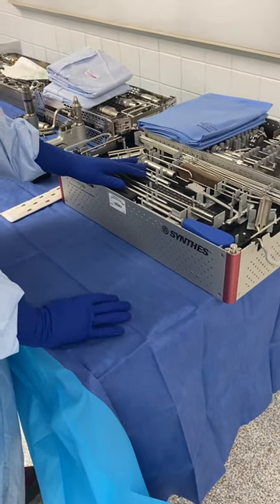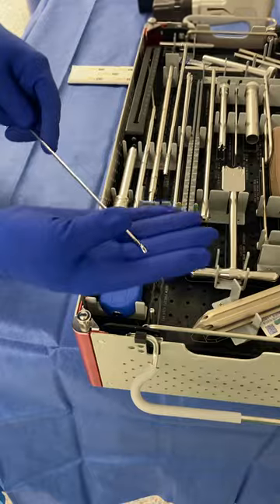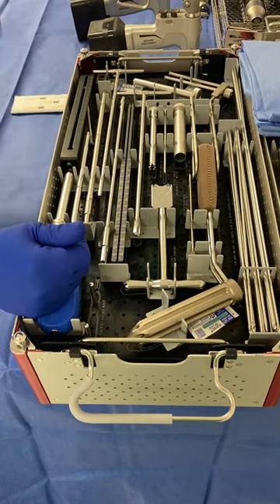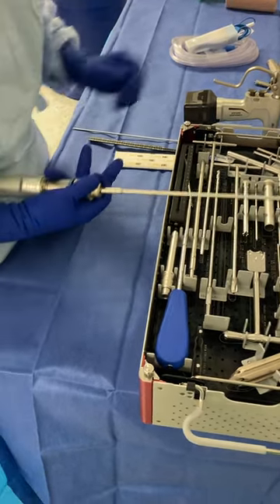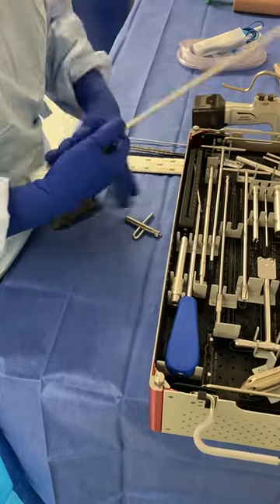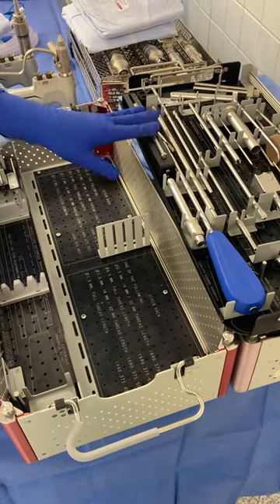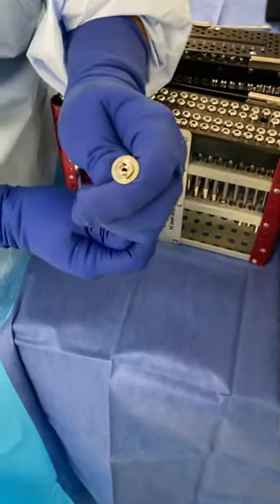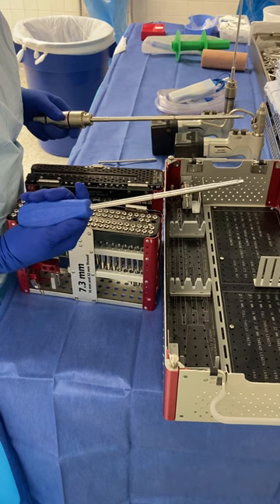Synthes 6.5/7.3 Cannulated Screw Tray for Ramus Screw